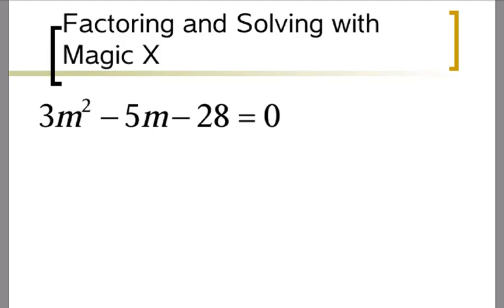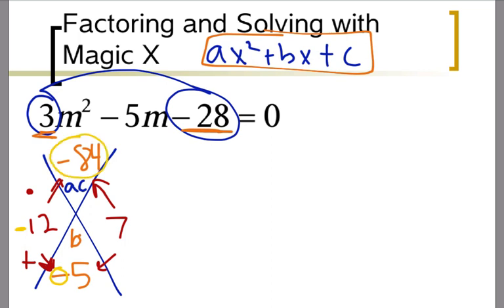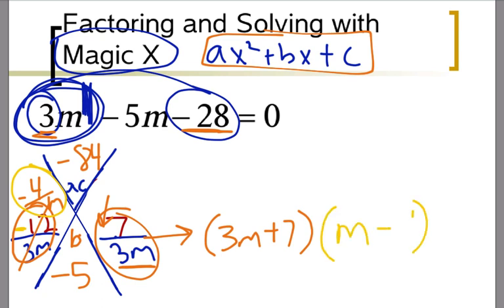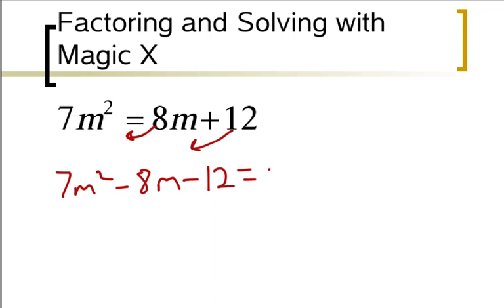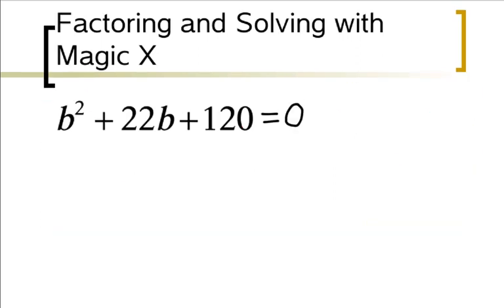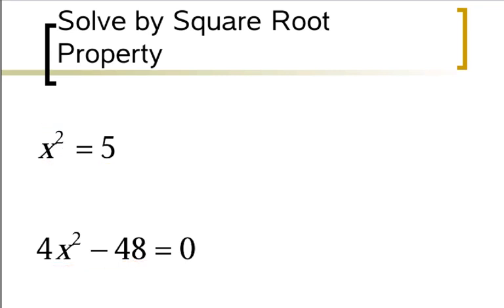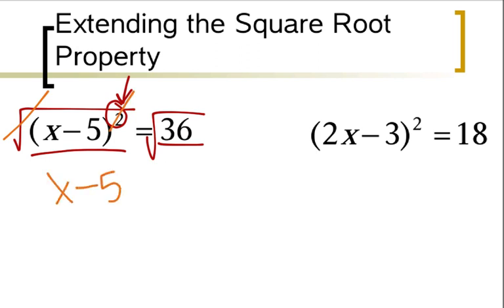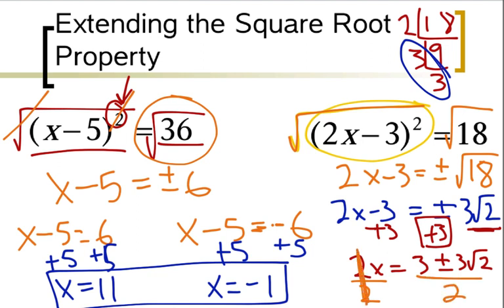Solving Quadratic Equations | Solve by Factoring | Solve by Square Root Method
In this video we supplement our use the zero product property with a technique called the square root method which allows us to find the two solutions for a quadratic equation when there is no "b" value or linear term.

We also continue more complicated factoring and solving with the "magic x" technique. The techniques used in this lesson follow the "factor completely" process for trinomials shown in previous videos utilizing my "4 Steps to Factoring Victory" and then we set the factors each equal to zero and solve the new equations after the use of the zero product property.

The expressions shown in this lesson are quadratic polynomials and the solutions are to be understood as the intercepts of the graphed function and the x-axis. Essentially, what we have done in solving here is set the y-output to be zero, and then we are solving for the x-input that would cause the y-height to be an x-intercept.